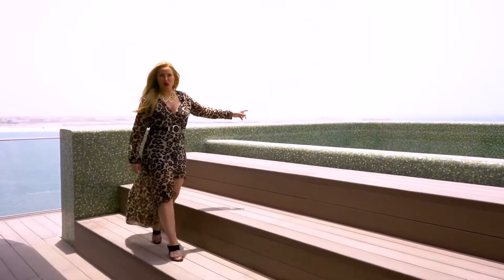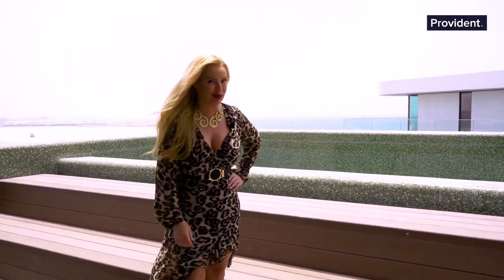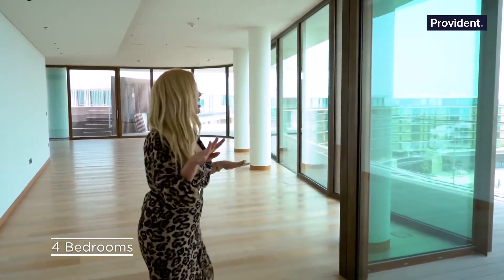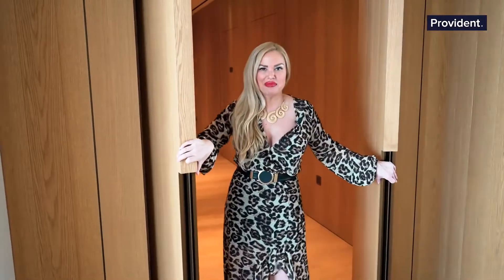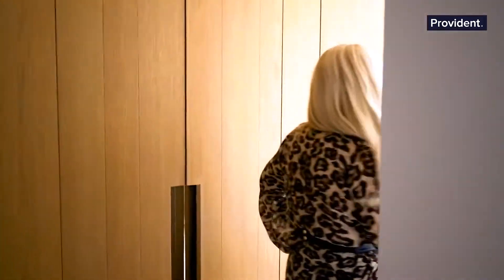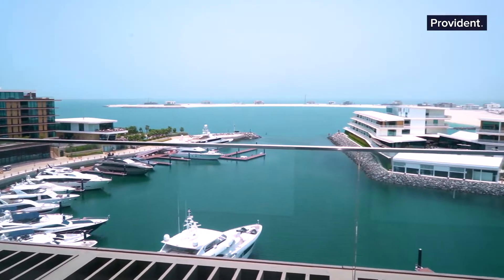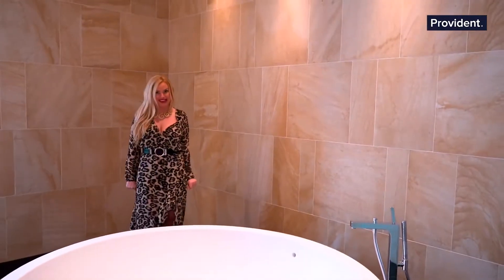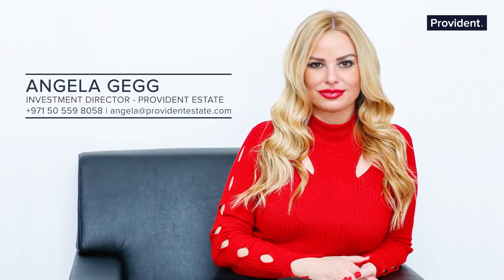Multi-Million Dollar Penthouse in Dubai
Follow me as I take you on a tour of this multi million dollar penthouse at the Bvlgari Residences in Dubai. This full floor penthouse is one of only 3 In the whole world